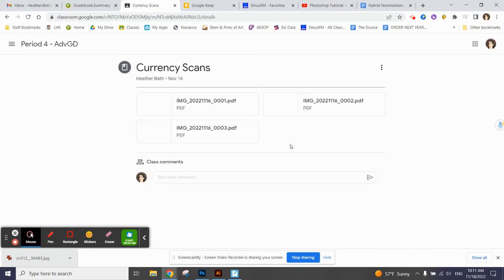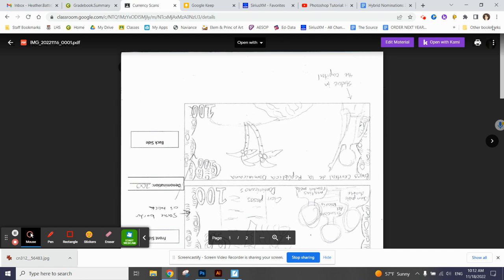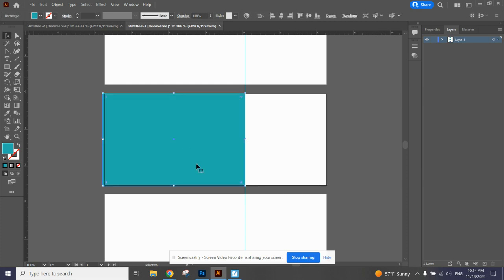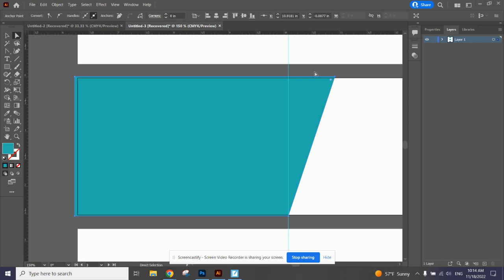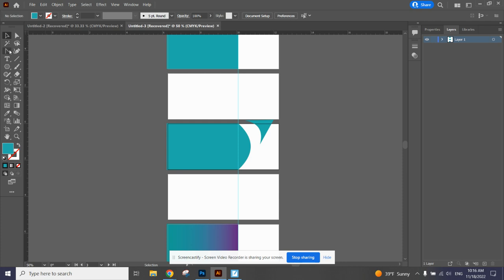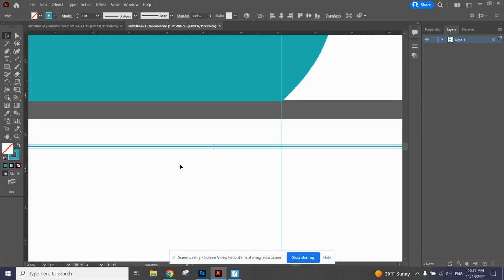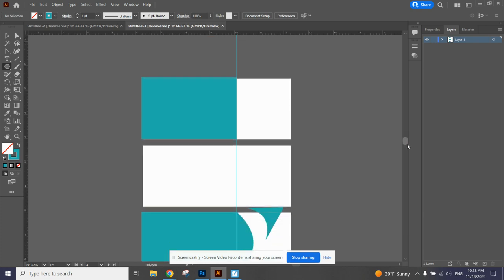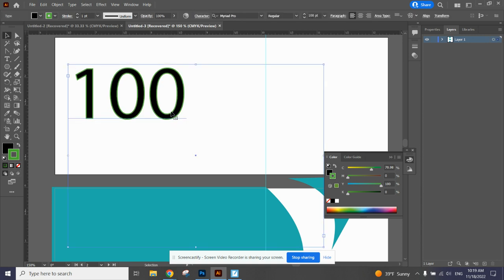Currency - Editing Shapes & Text (Part 2 of 6)